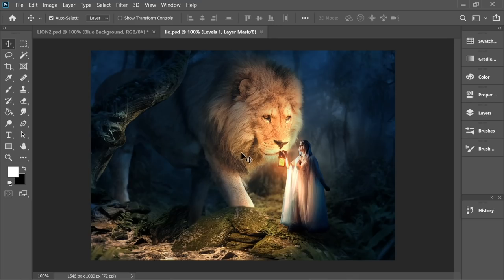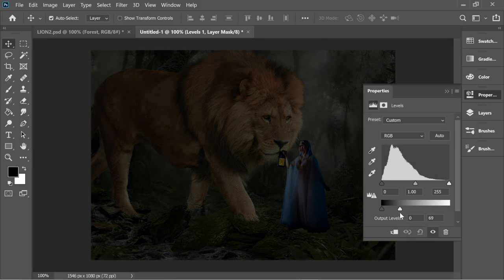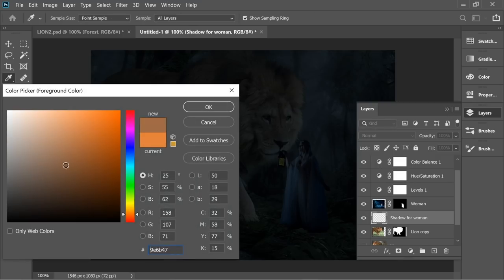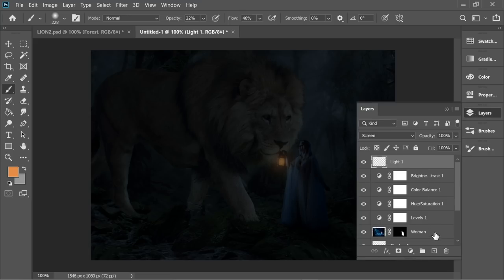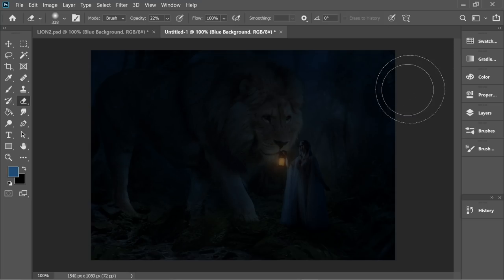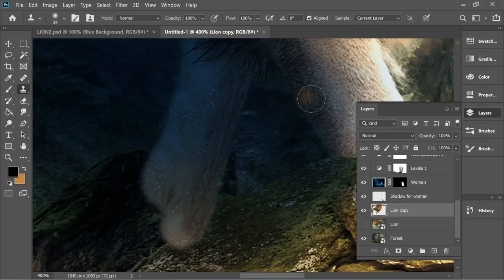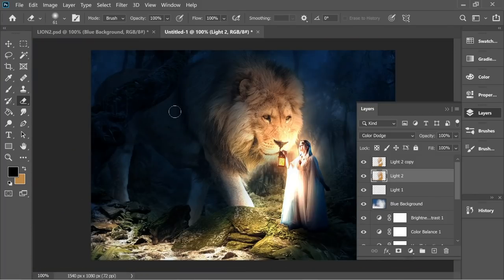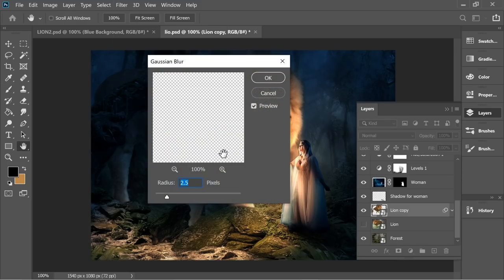Photoshop Manipulation tutorial | Fantasy Forest Editing 2021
This Fantasy 2021 Photoshop manipulation Editing tutorial teaches how to Edit and Create a Fantasy Forest design using Photoshop Manipulation tools. This Editing Video for beginners teaches the basic ways of photo manipulation. It combines several pictures includind Woman, Lion, Forest, Lamp, and light to create a wonderful illusion of a Women and Lion in the Forest design effect. Beginner to Pro tutorials!

⏩ Chapters:
0:00 Logo Intro
0:13 Editing
21:10 Result